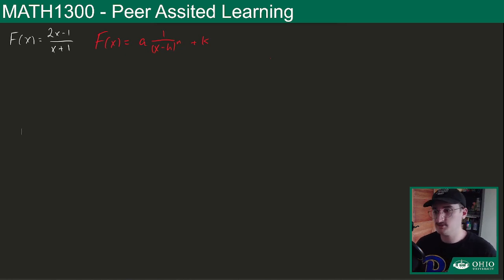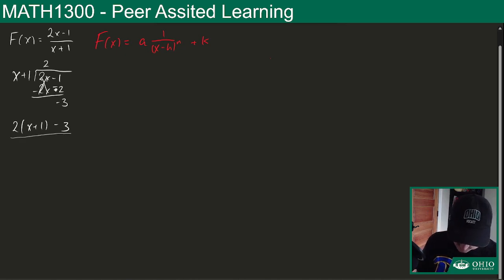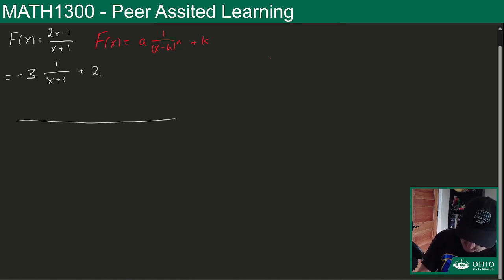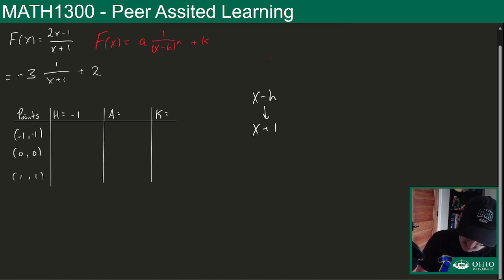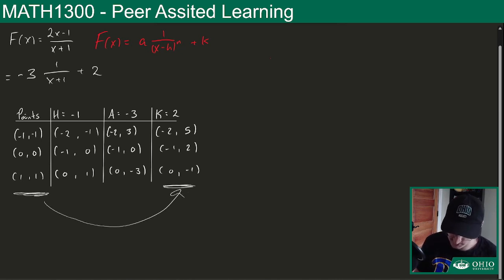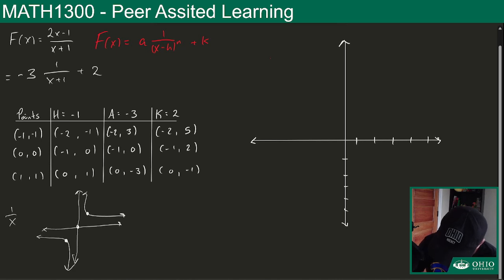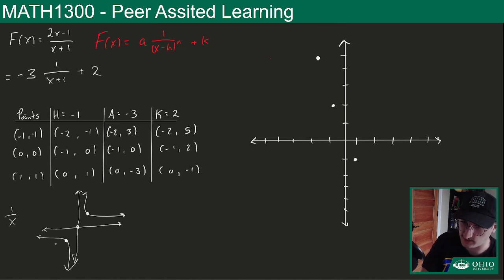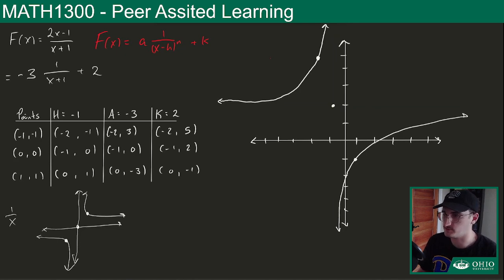Graphing Laurent Monomial Functions Worked Example - MATH1300 Peer Assisted Learning